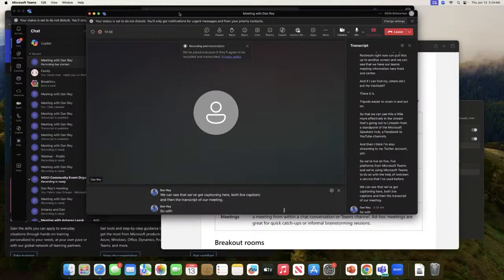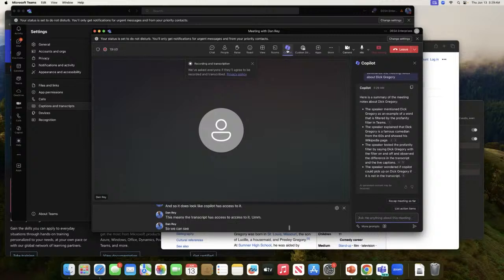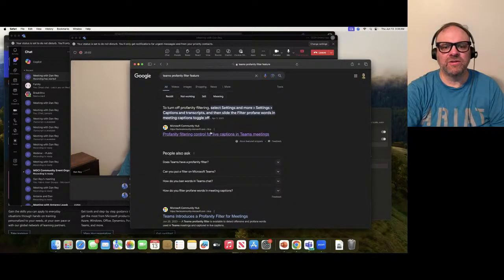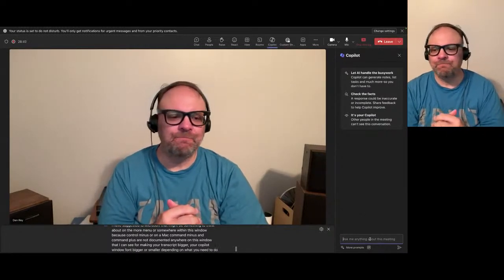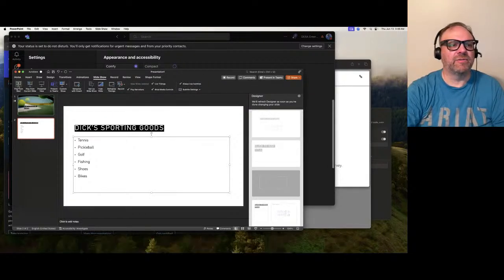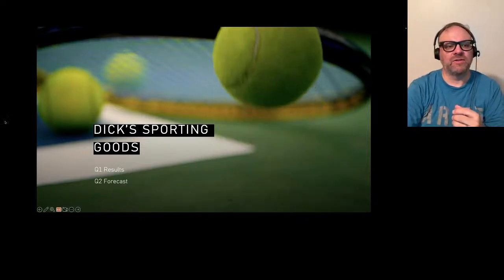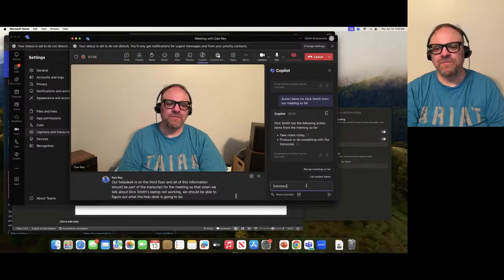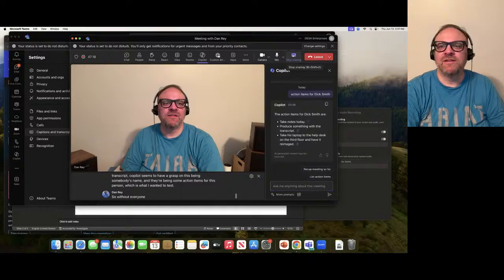Multistream from MicrosoftTeams with Restream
Powered by Restream!